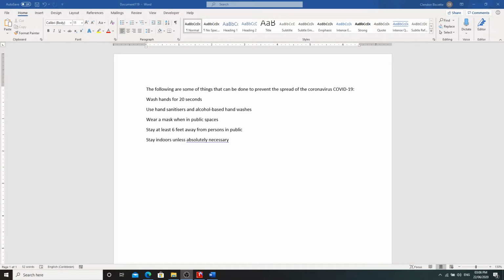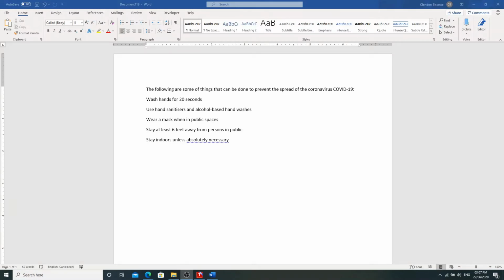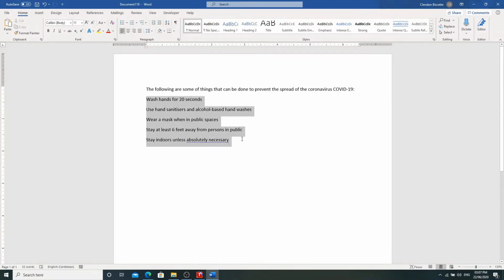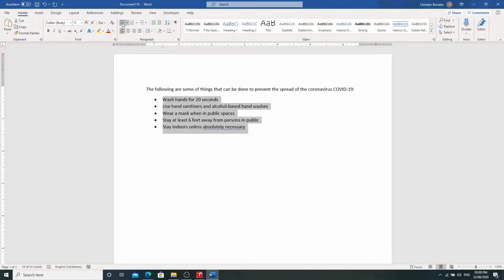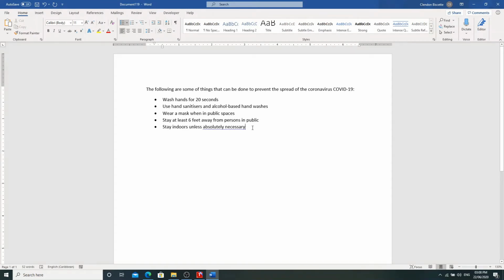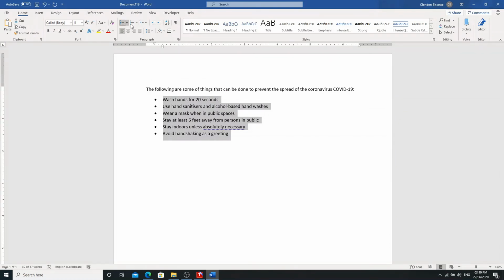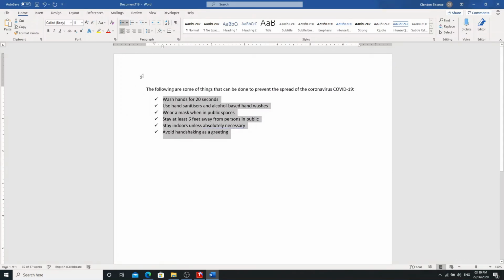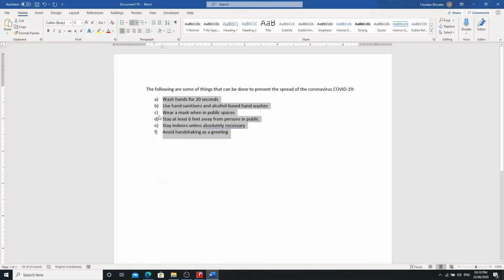Bullets and Numbering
In this content we look at Bullets and Numbering formatting which are used to make lists stand out and identify each individual item in a list.